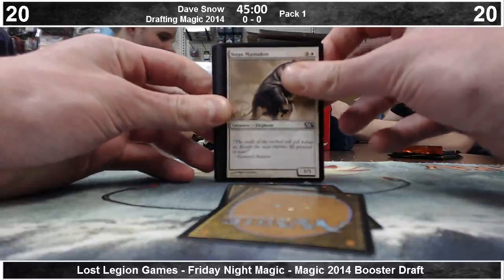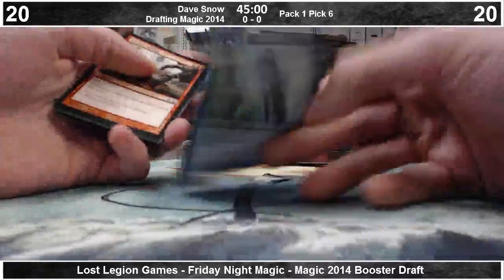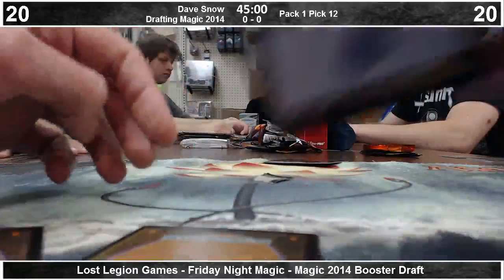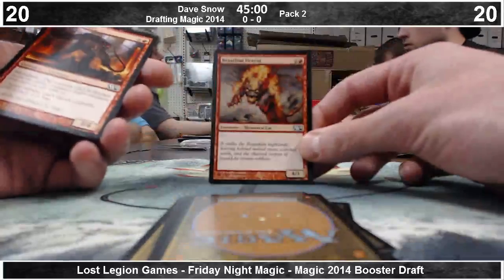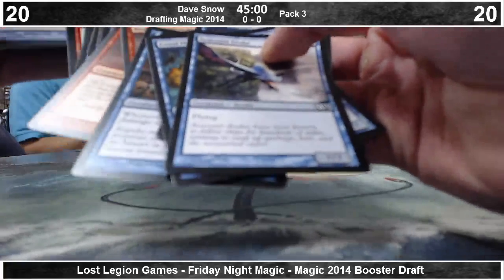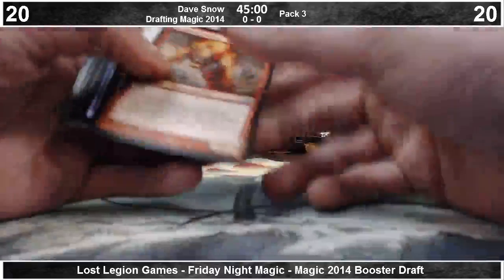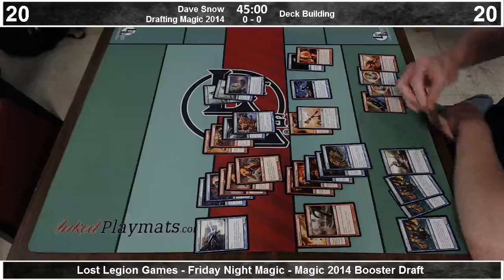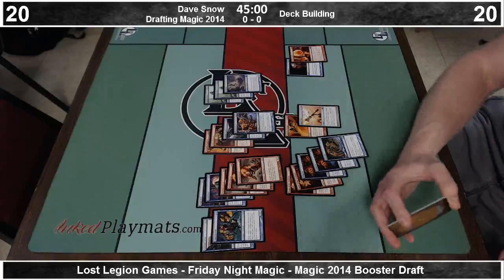Lost Legion FNM - Magic 2014 Booster Draft - Drafting and Deckbuilding - 7/19/13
for all of your Magic single needs, where the more you buy, the more you save!

Coverage of a Magic 2014 booster draft at Friday Night Magic from Lost Legion Games in South Charleston, West Virginia. We watch as Dave Snow makes his picks and builds his deck.